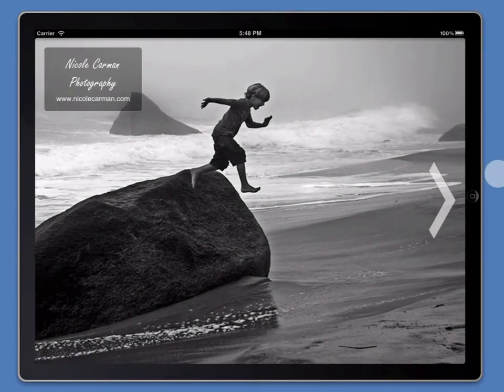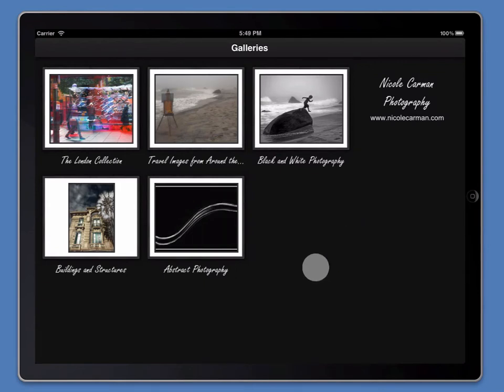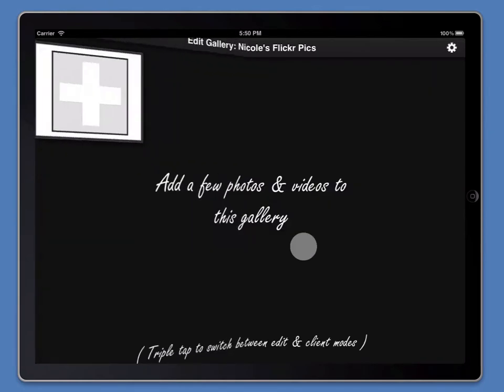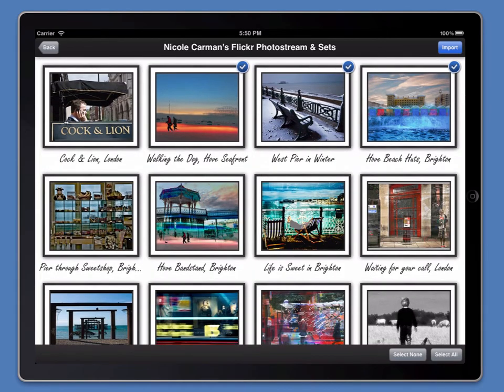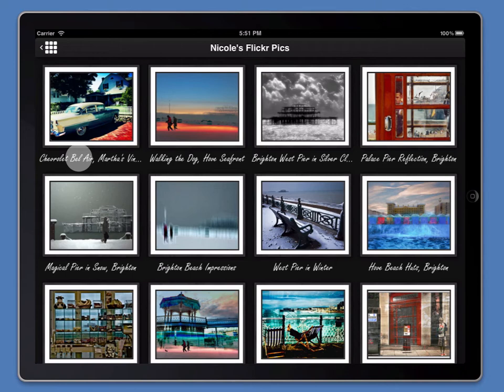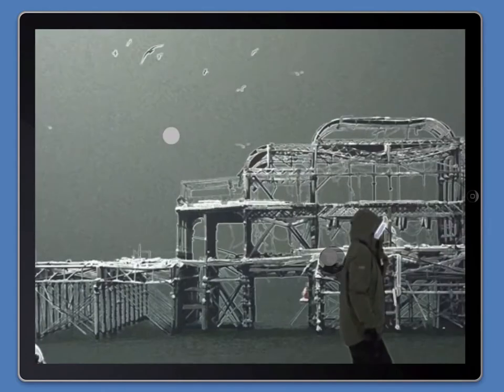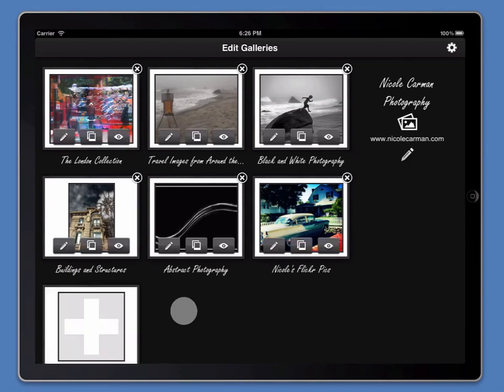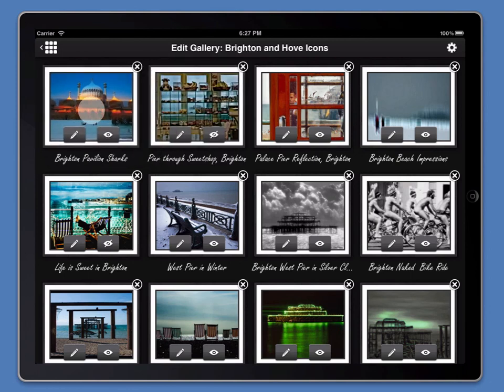Portfolio Pro for iPad Tutorial: Adding and Editing Galleries and Importing from Flickr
Portfolio Pro for iPad is a brandable photo and video presentation app for photographers, designers and creatives.

In this tutorial Nick Kuh, developer of Portfolio Pro, looks at just how quick and easy it is to create and edit galleries/albums using Portfolio Pro for iPad.

Nick will also show you how simple it is to browse, select and import photos from your Flickr Photostream or download whole photo sets as offline Portfolio Pro iPad galleries.

If you're interested to learn more about Portfolio Pro check out the website and video: